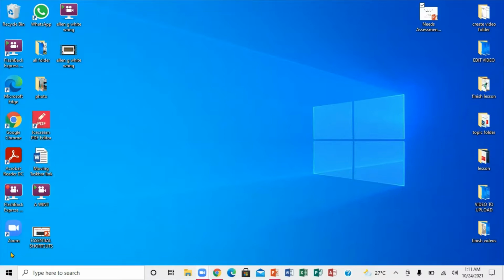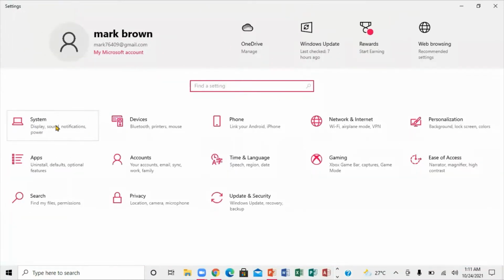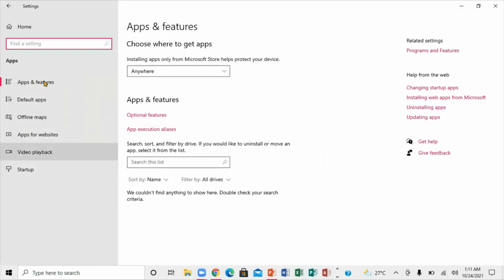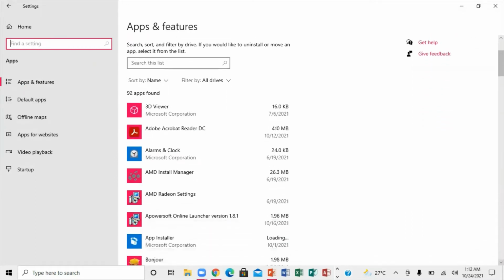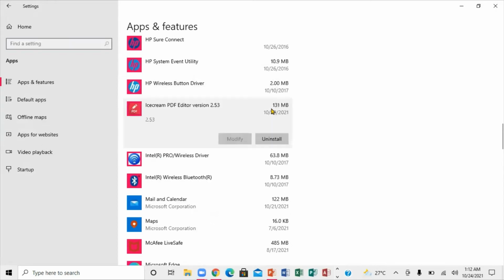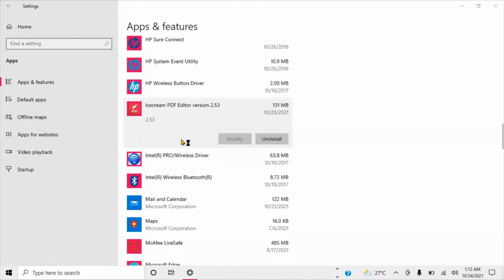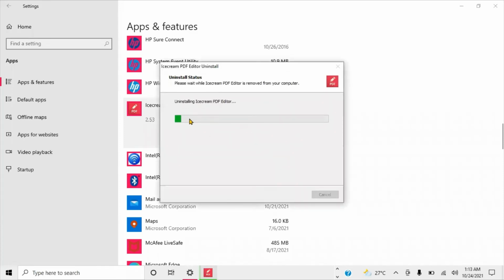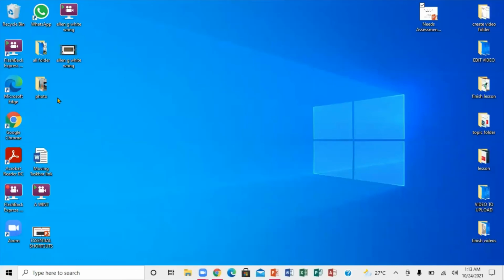How to Uninstall Apps on Windows 10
In this step-by-step video, learn how to uninstall apps in Windows 10 . So let us see How to uninstall apps on Windows 10.